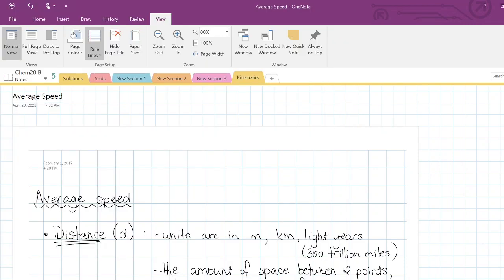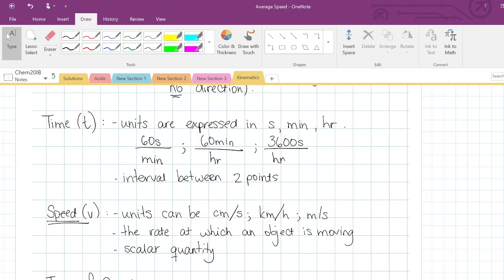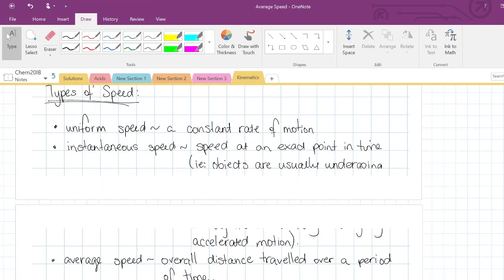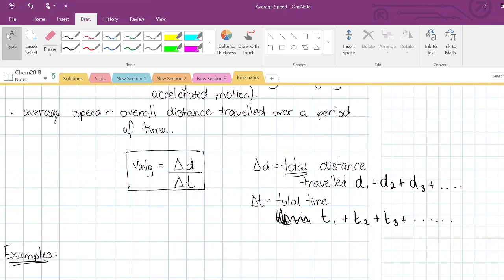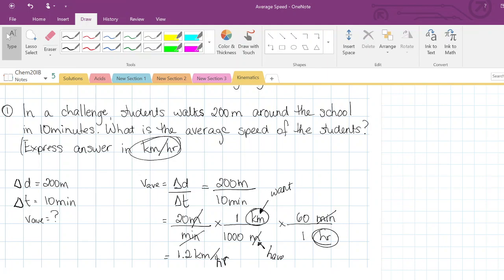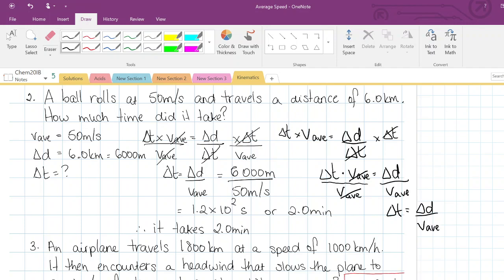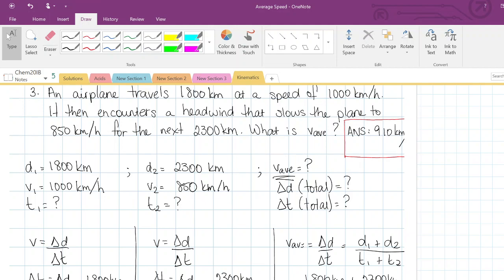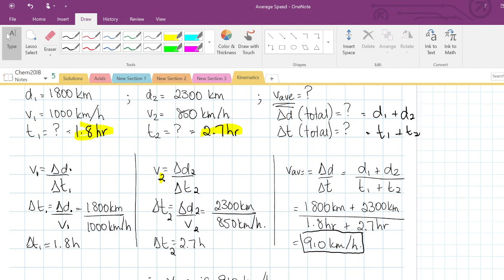Average Speed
Chem20IB-Physics 20 curriculum. Introduction to average speed and key terms.